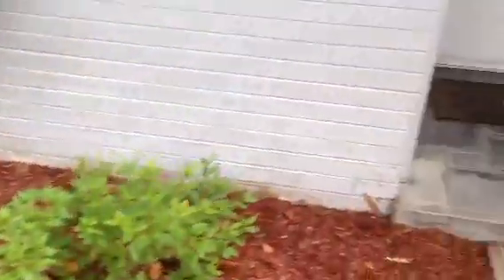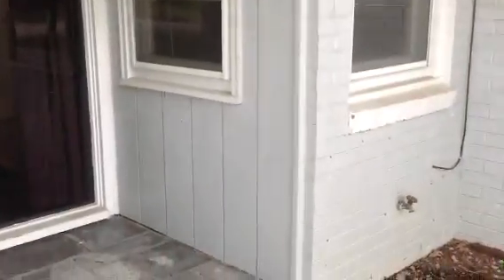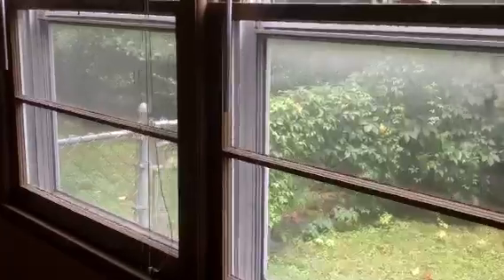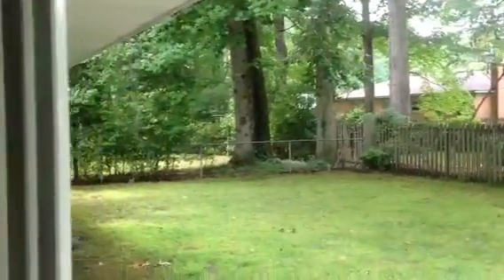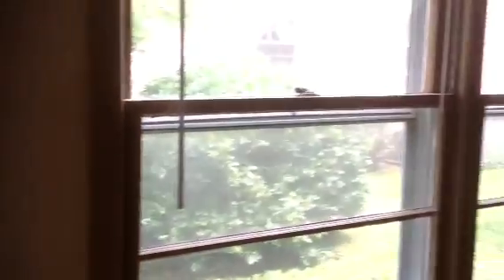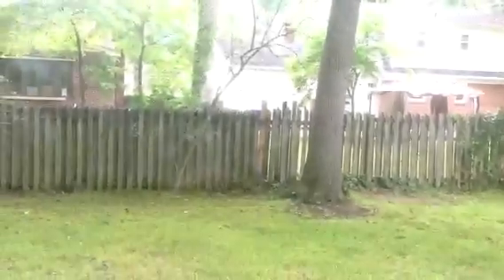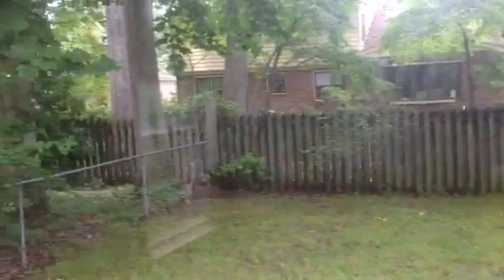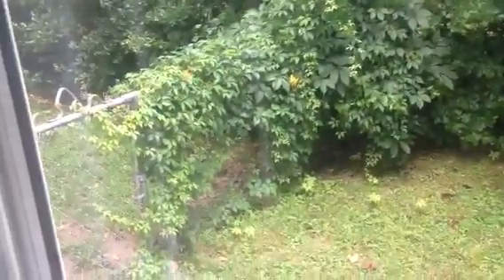Newport News Property Management 181 Corinthia Drive Real Property Management Hampton Roads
Newport News Property Management

Three Bedroom Ranch Close to Fort Eustis

Located in a quiet Newport News subdivision, this home is minutes to Fort Eustic, Felker Army Field, Langley AFB, and I-64. This area is close to lots of shopping, dining, and entertainment- not far from the Newport News Park and Golf Club at Deer Run.

This ranch home sits close to a cul-de-sac, has a spacious fenced yard, and attached garage. With 3 bedrooms and 2 full baths, this makes the perfect starter house and a great place for you and your family to call home. Call today for more details, showing times, or for similar listings in other areas.

Interested in submitting an application?  Visit our office at :
5394 Kemps River Dr., Ste 103
Virginia Beach, VA 23464